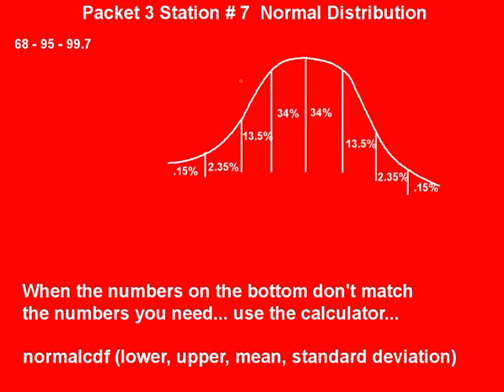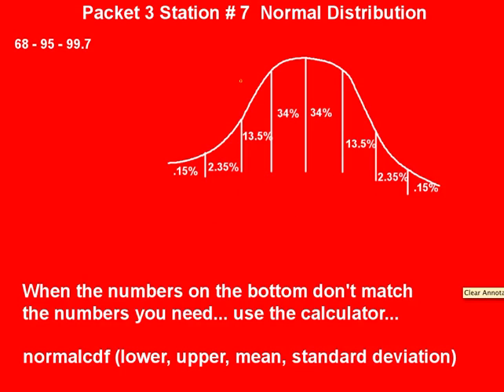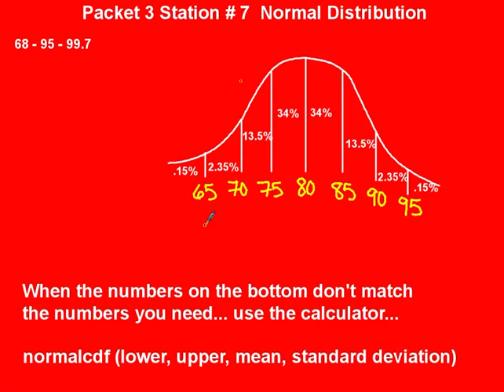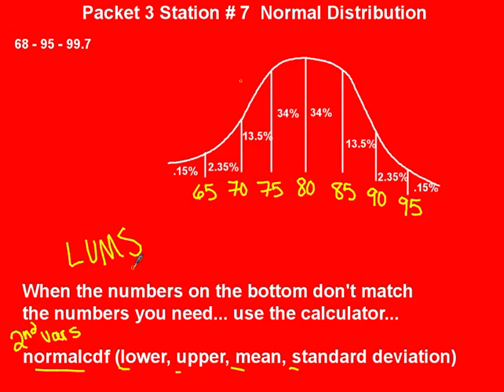Packet 3 Station 7 Normal Distribution